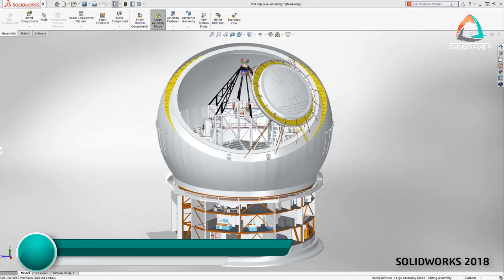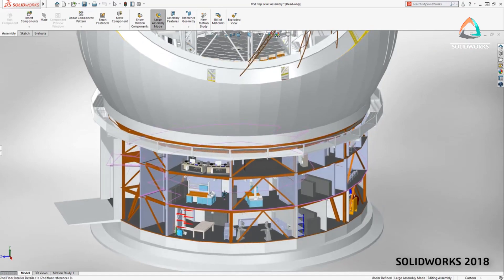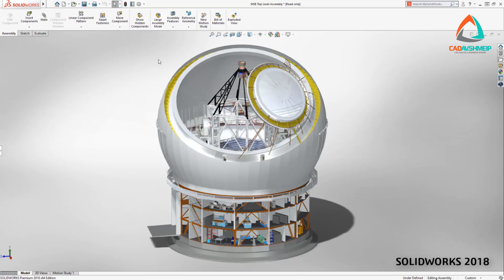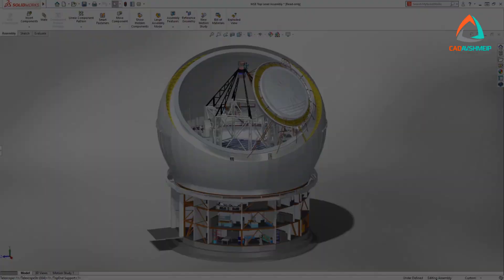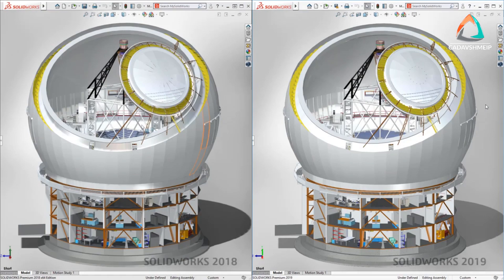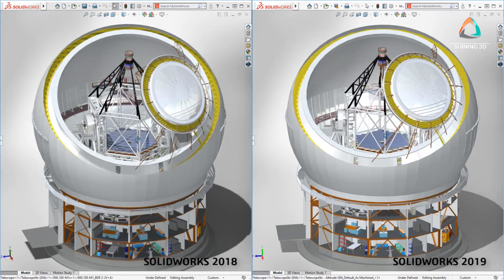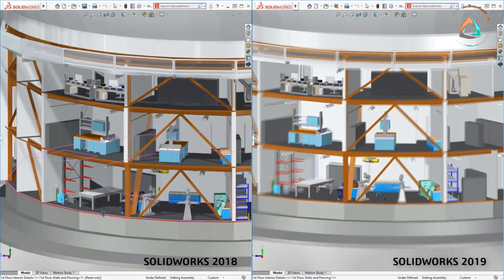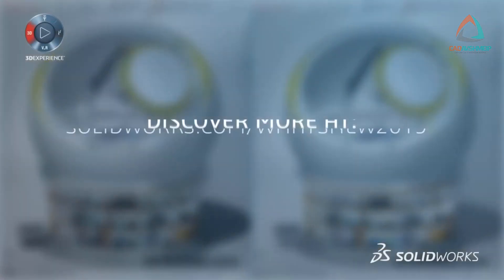Mejoras de SolidWorks 2019 "Rendimiento Gráfico"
Visualización del modelo dinámico, más sensible, en tiempo real y más fluido.